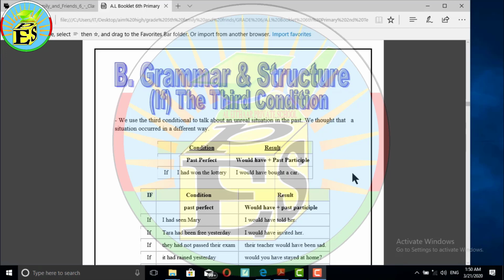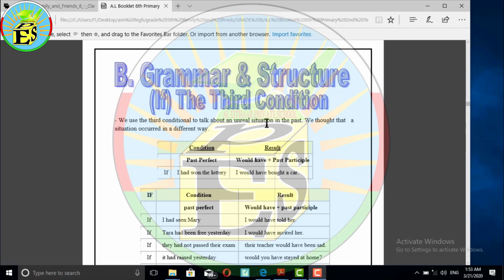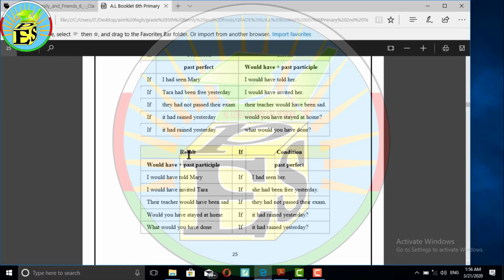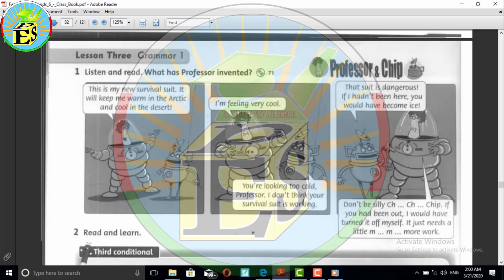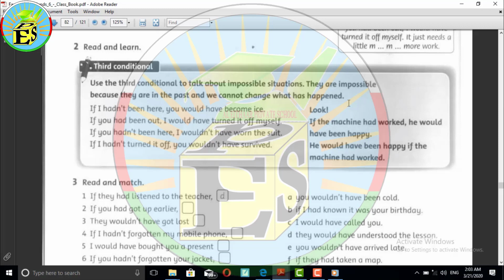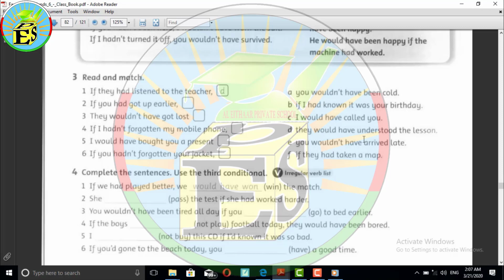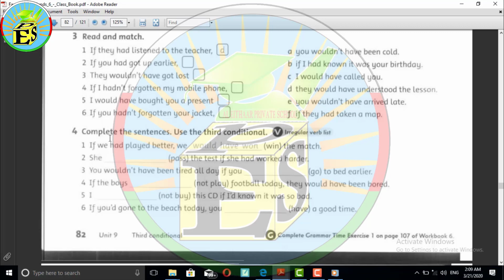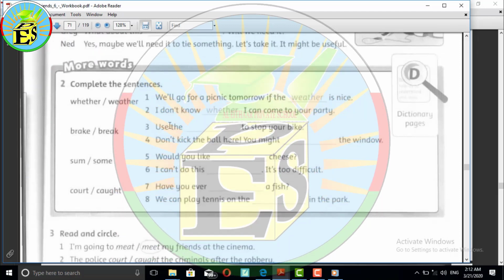Grade 6 English Grammer 1 Howaida